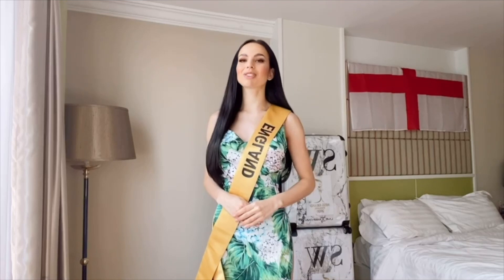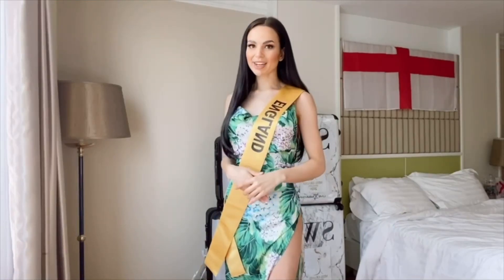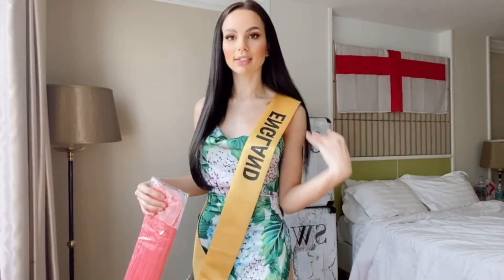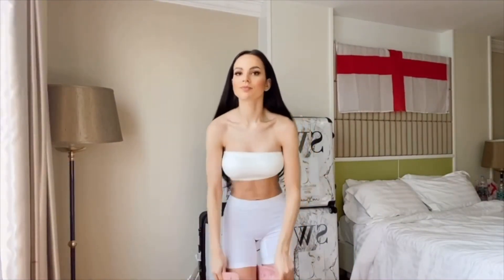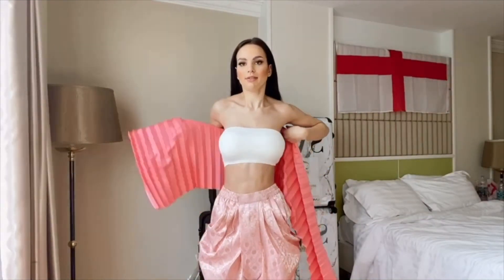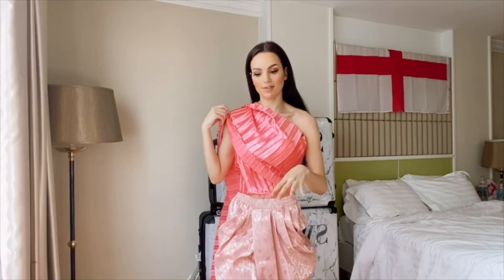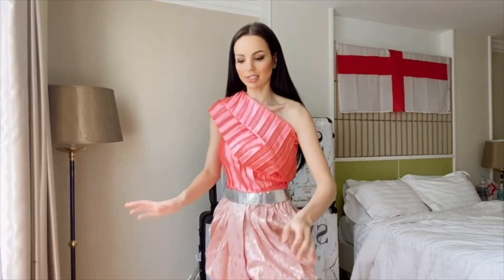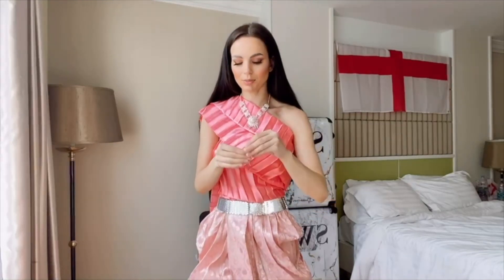DRESS UP IN THAI TRADITIONAL COSTUME MISS GRAND ENGLAND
And here are the Top 15 finalists that have qualified for the “How to know you in 1 minute” challenge!!!
They have finally tried on the Thai dress that they have provided for the first time in their life. Who’s right or wrong. Let's see the VDO, That each girl trying to dress up in the Thai dress.